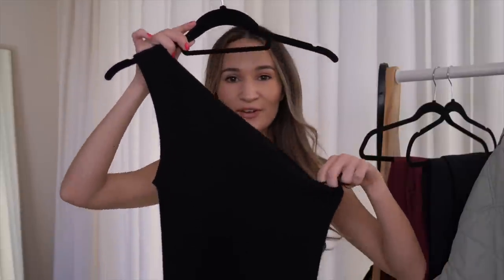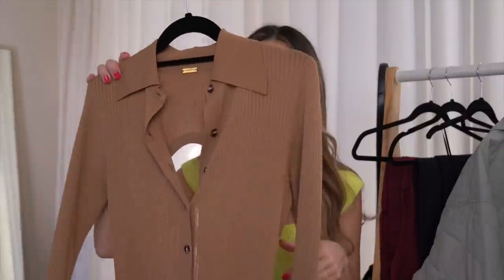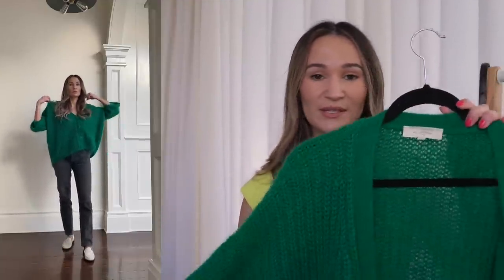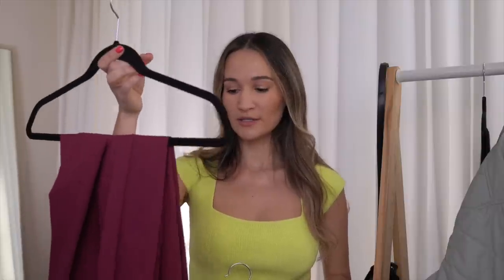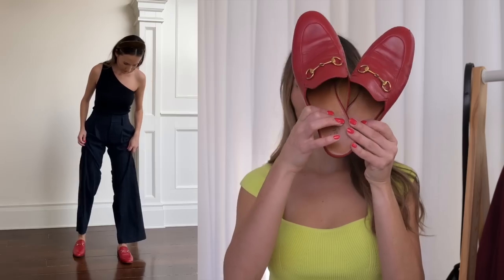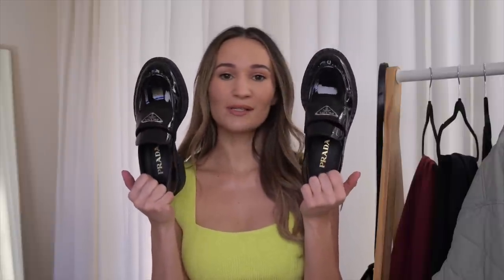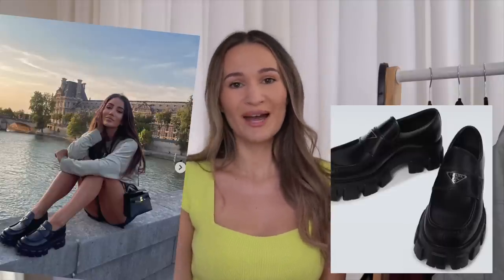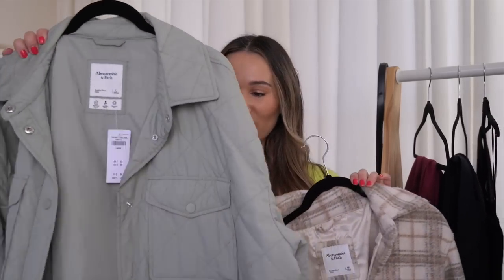New In Fall Fashion Items I'm Loving & more | ttsandra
Hope you like the summer to fall fashion/style inspiration. These are some of my favorite new items that I have bought for the season ahead, mixed with some older items that are still on heavy rotation.